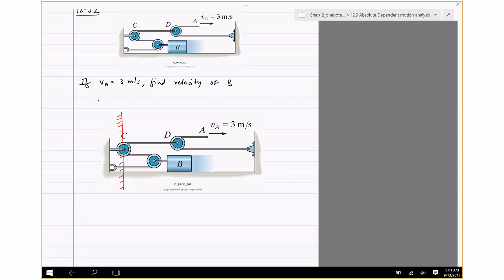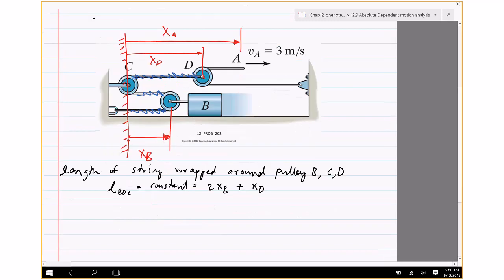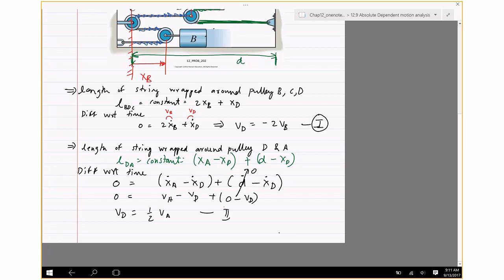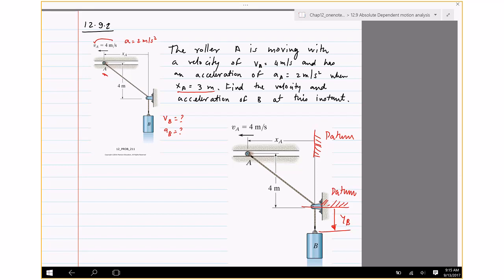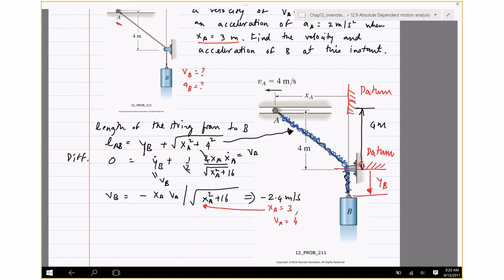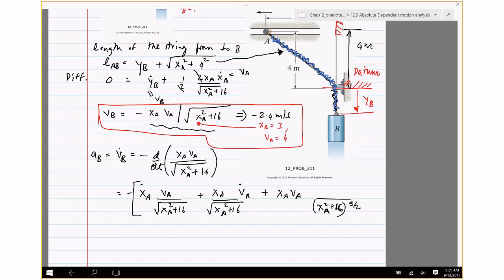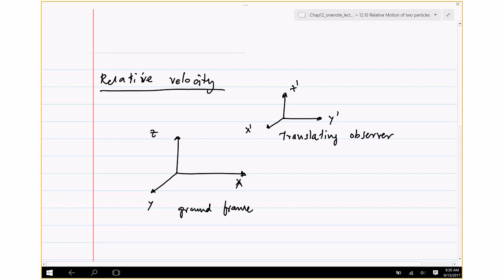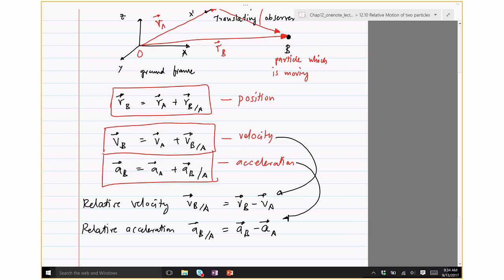12.9 Absolute motion (contd) (Fall 2017)